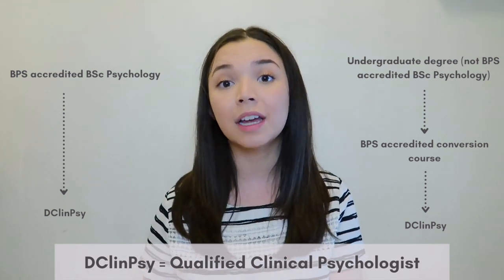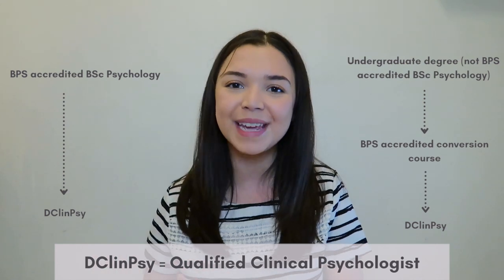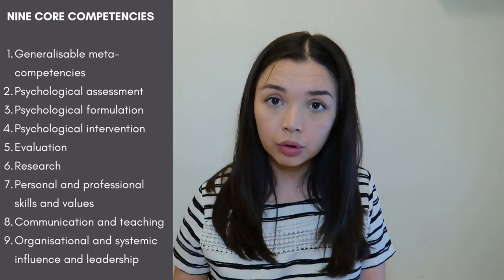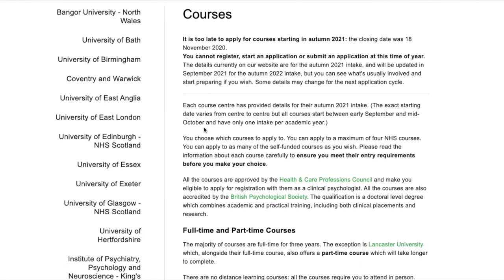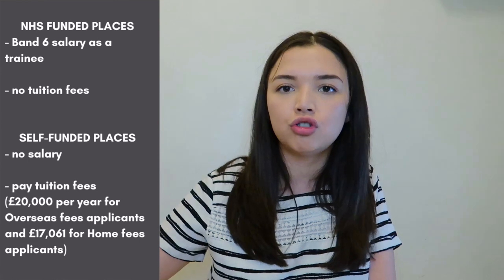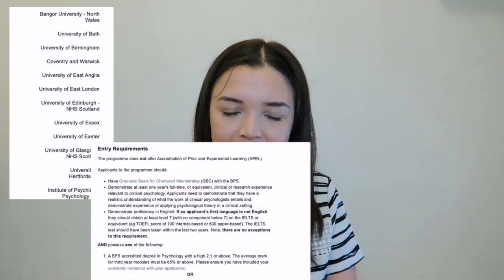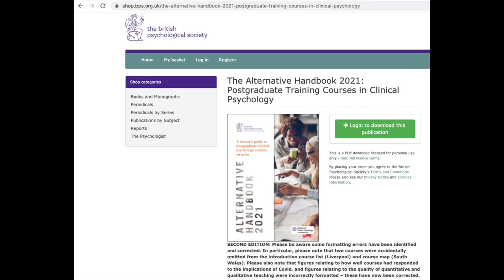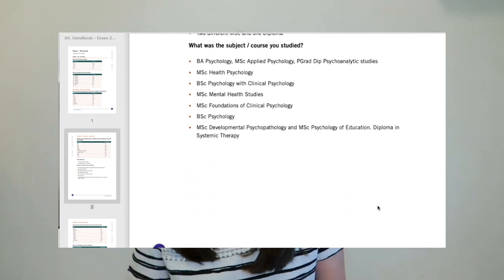How to become a Clinical Psychologist in the UK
How to become a clinical psychologist in the UK?? TIMESTAMPS BELOW!

TIMESTAMPS
00:00-00:21 Intro
00:22-01:06 Counselling vs. Clinical Psychology?
01:07-02:20 What qualifications?
02:21-03:11 What grades do you need?
03:12-04:41 What is the DClinPsy?
04:42-05:39 Where can you find DClinPsy courses?
05:40-07:34 How to get onto the DClinPsy?
07:35-09:08 Applying for the DClinPsy?
09:09-11:07 International students

THINGS MENTIONED
Leeds Clearing House